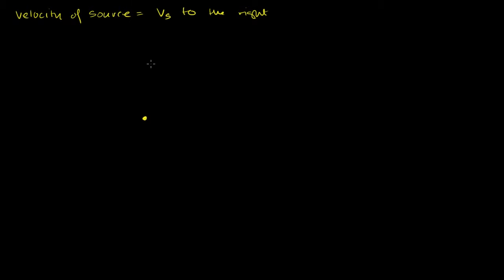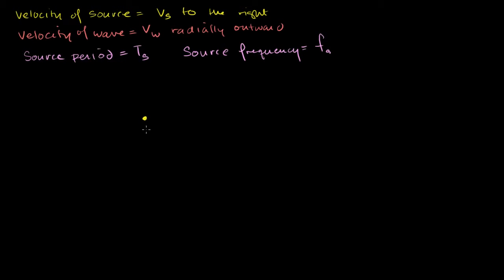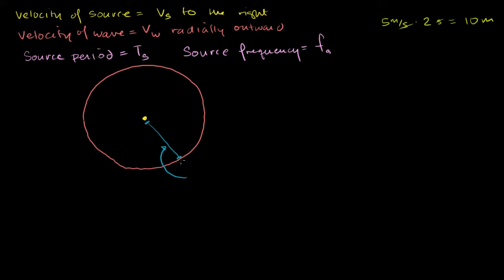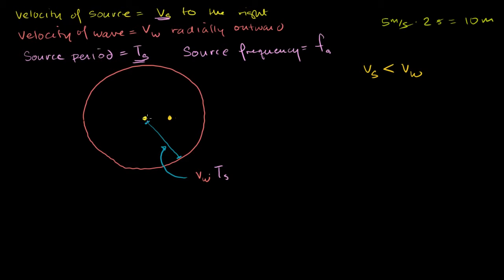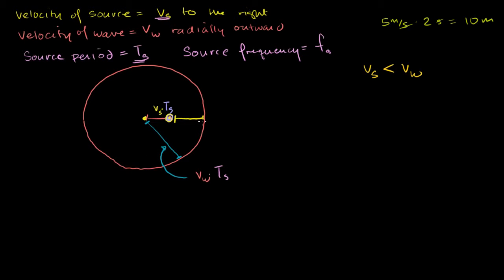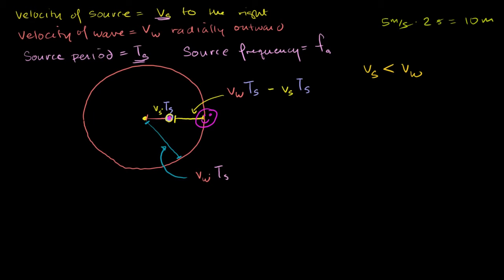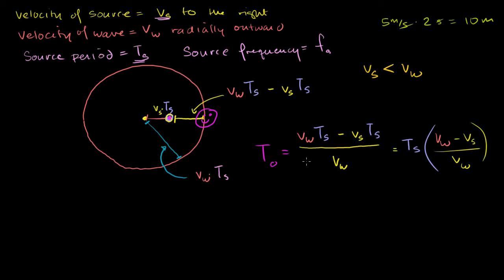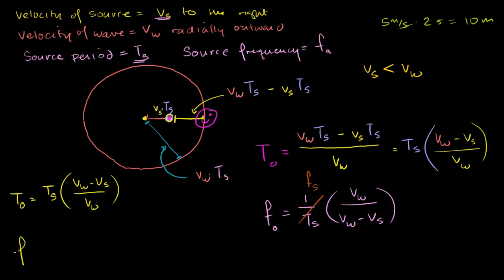Doppler effect formula for observed frequency Physics